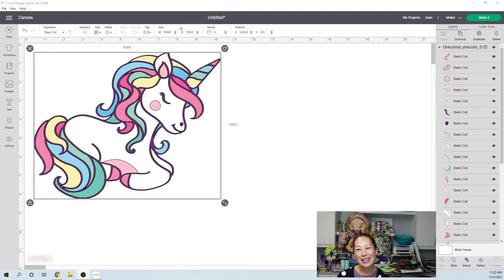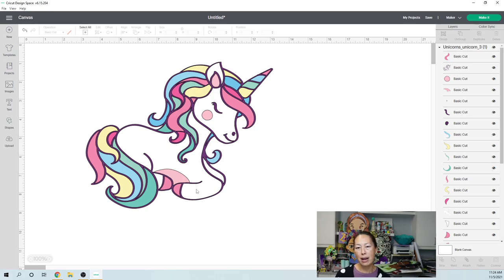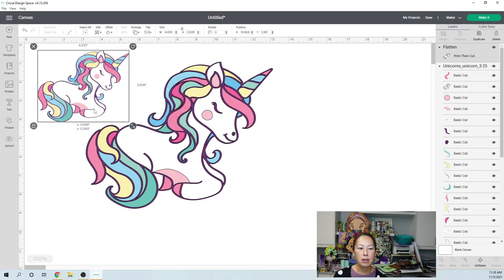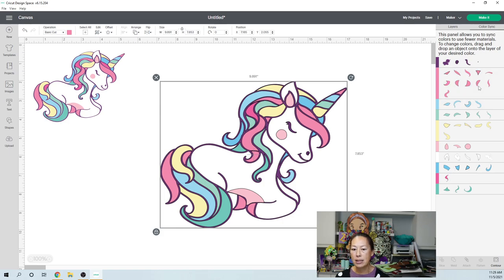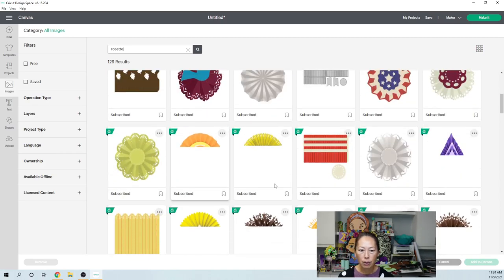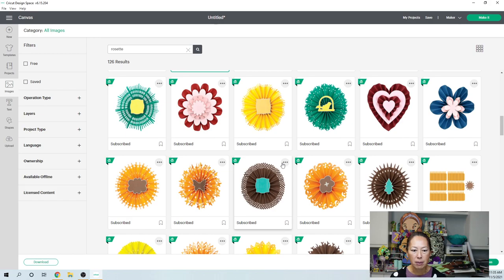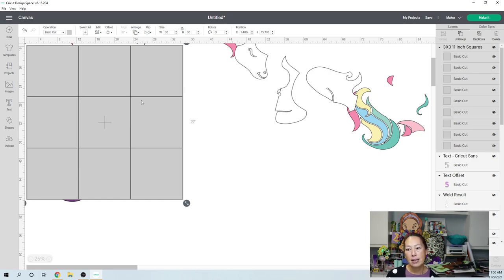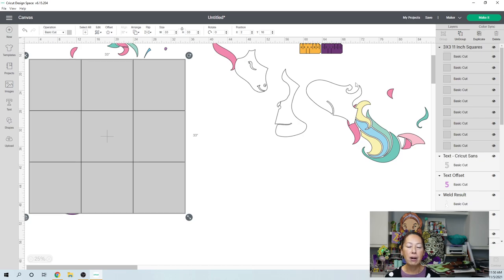Off The Mat Unicorn Party Prop | Cricut Design Space Tutorial | The Useless Crafter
Hello and welcome to a new video from The Useless Crafter! This time I will show you how to set up this off the mat unicorn in Cricut Design Space.

Cricut Tips | Step-by-step Design Space Tutorials | Crafting Materials Expert | Full Demos To Assemble | Larger Than Mat Unicorn | Unicorn Party | Cricut Unicorn | DIY Unicorn